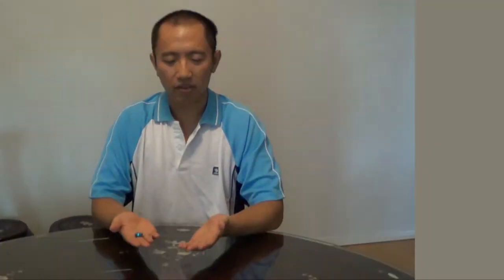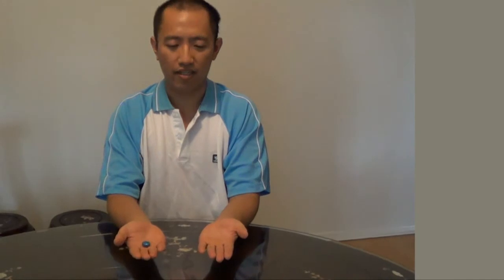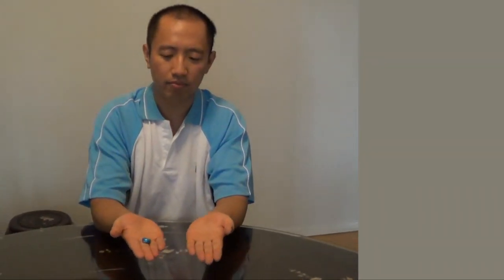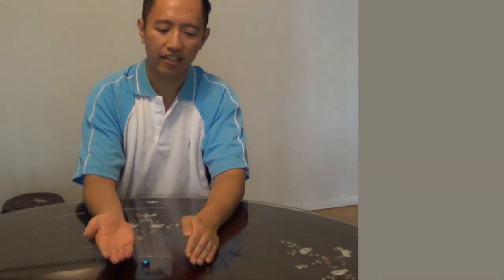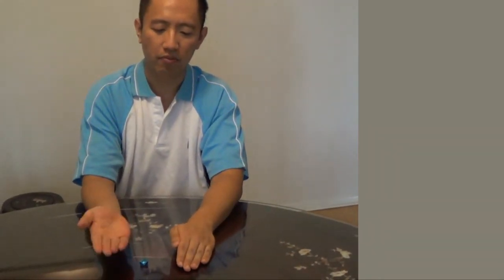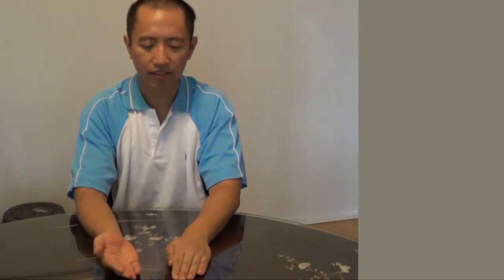Quick hands magic trick 1 variation tutorial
Eddie the magic monk shows you a variation of the original part 1 of the quick hands magic trick.